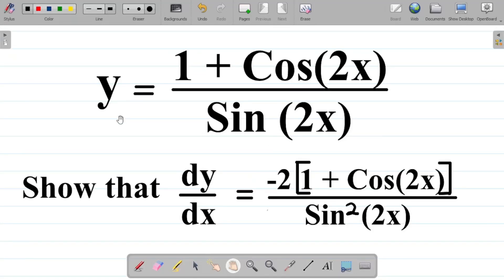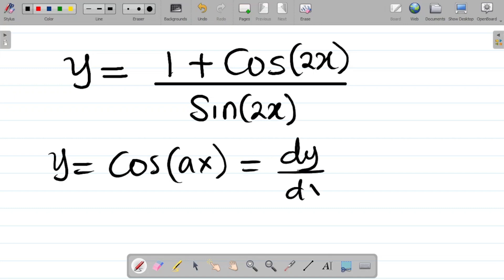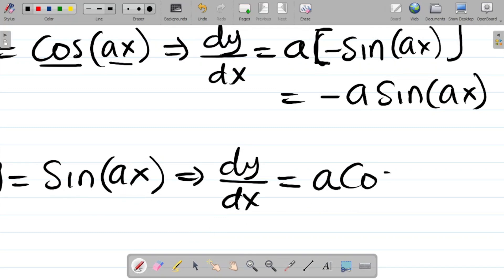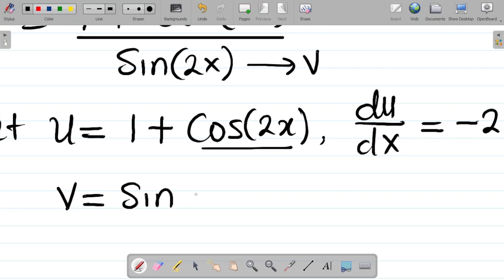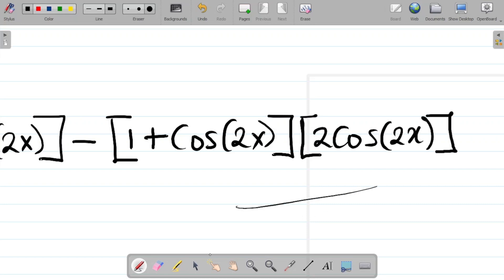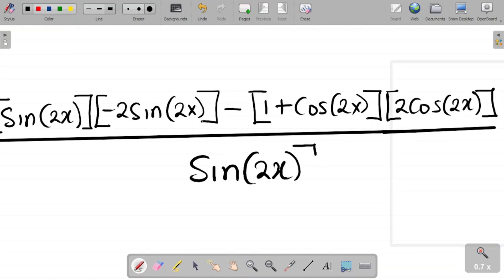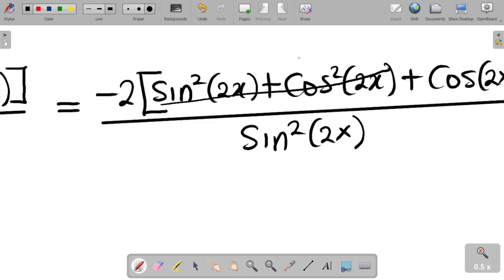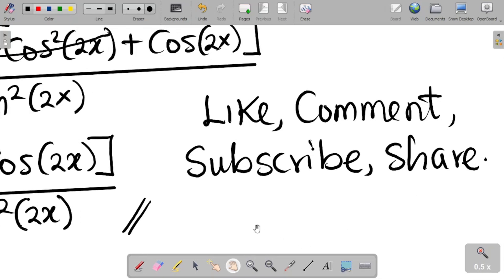Quotient Rule Differentiation: Derivative of (1+Cos2x)/Sin2x using Quotient Rule.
This mathematics calculus video teaches the Quotient Rule method of (1+Cos2x)/Sin2x using Quotient Rule . In this video, you will learn how to solve differentiation using Quotient Rule method. This video will teach you the steps to differentiate functions using Quotient Rule method.